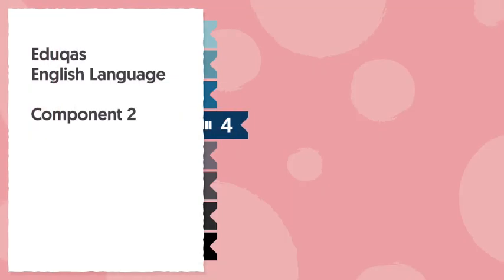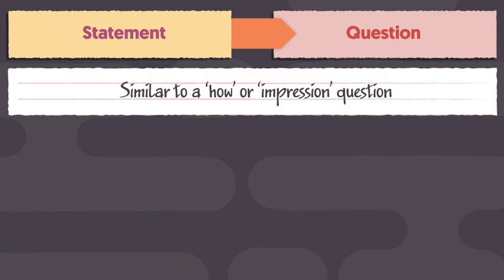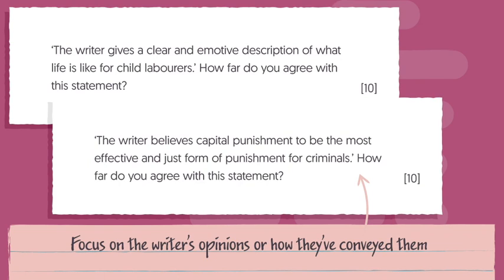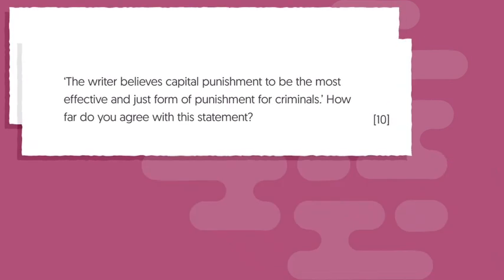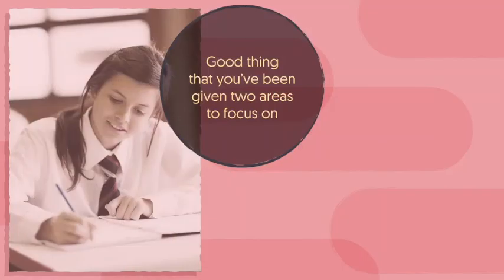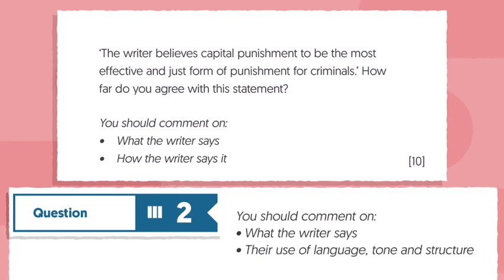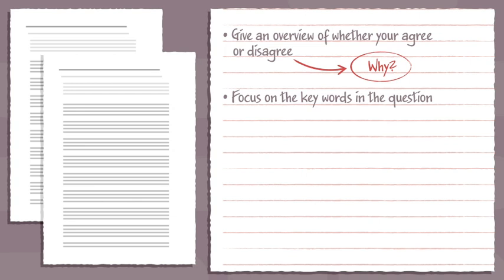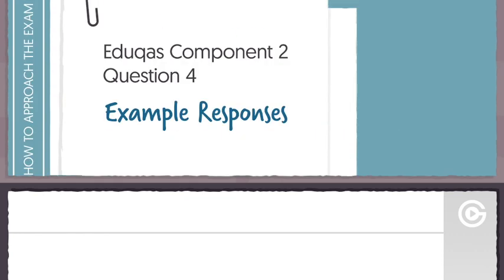GCSEPod English Language Eduqas Component 2 Question 4 Tips for Success